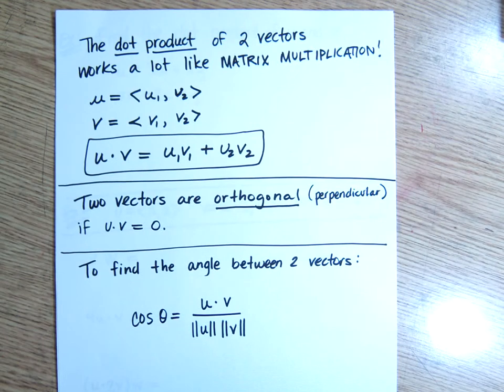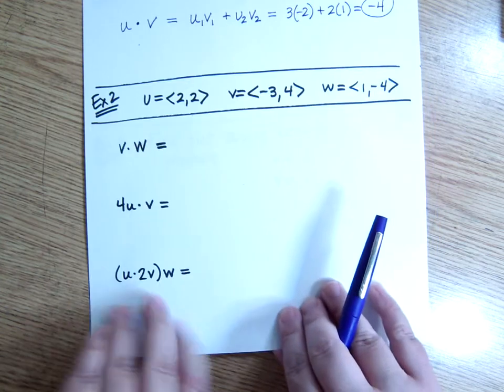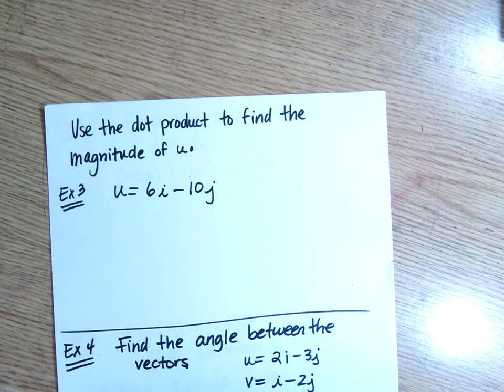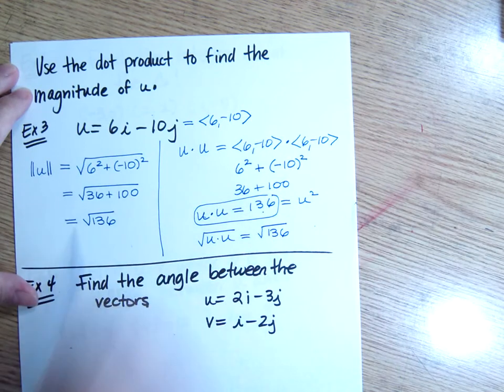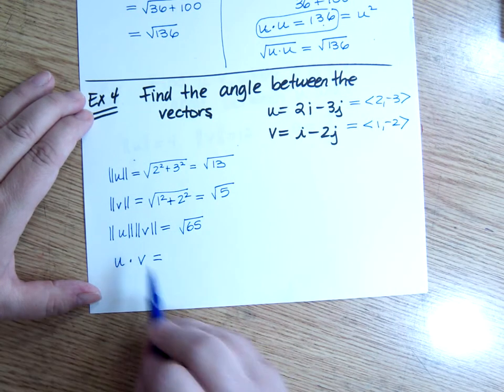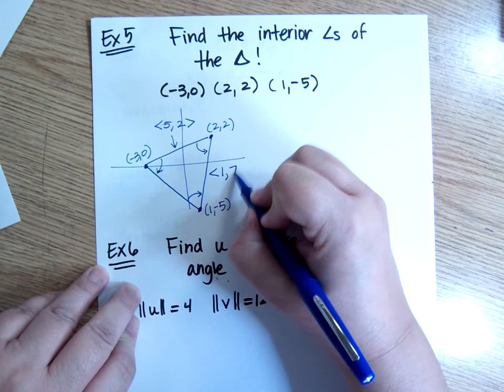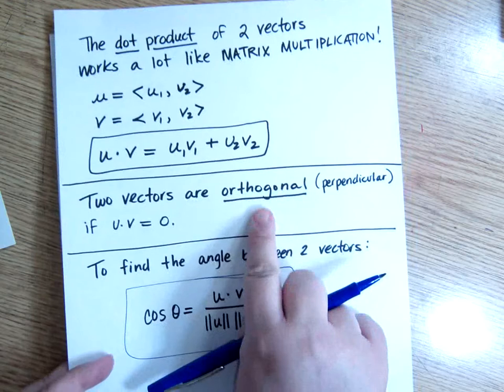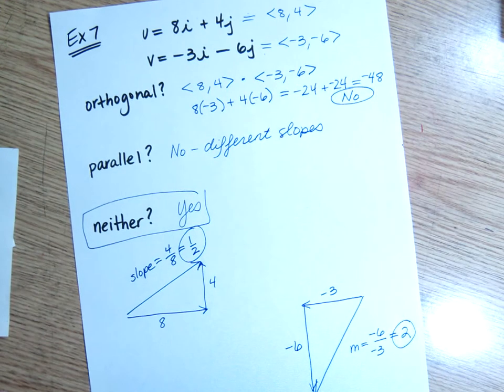Vectors, Day 3 Assignment -- Dot Product, Angle between vectors